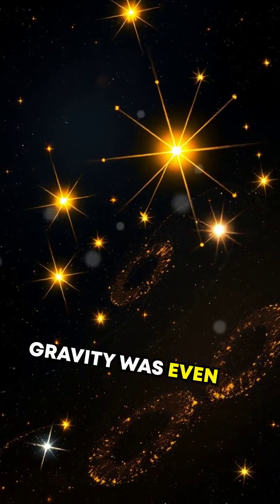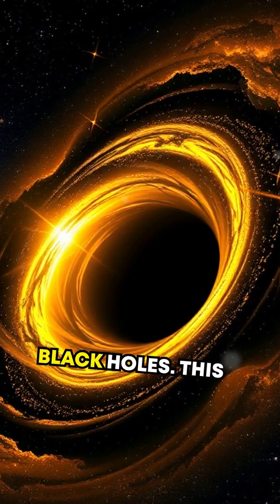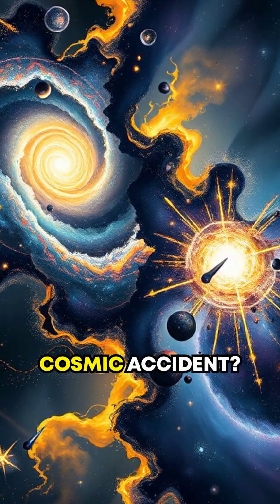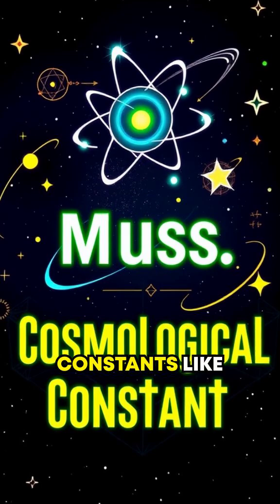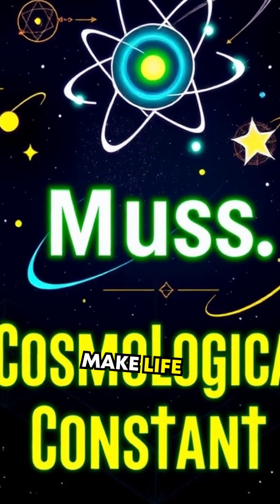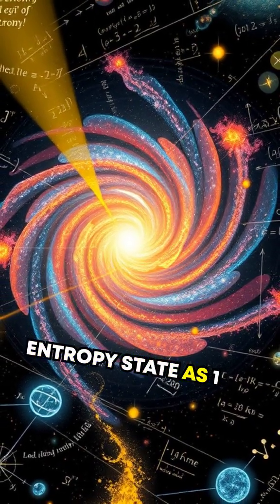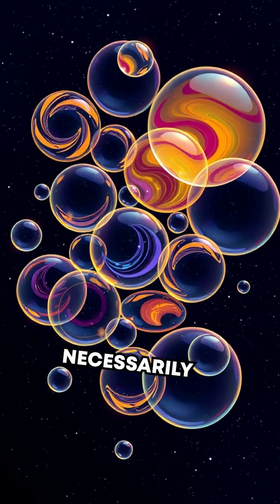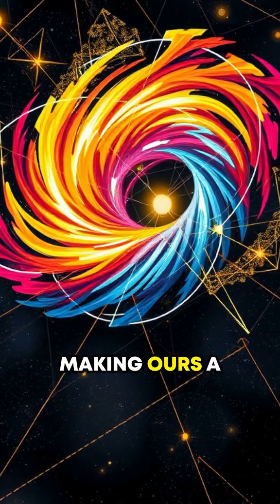The Fine-Tuning Argument: Is Our Universe Too Perfect? (Short Debate) 🔍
Got another crazy question for me? Drop it below starting with "QUESTION"—that's Q-U-E-S-T-I-O-N in brackets—and let’s dive in! Is the universe designed, or is it just an improbable accident? Find out as we explore the fine-tuning argument in 60 seconds!